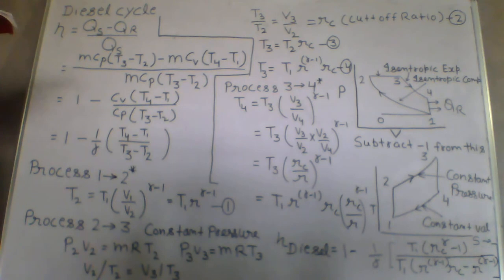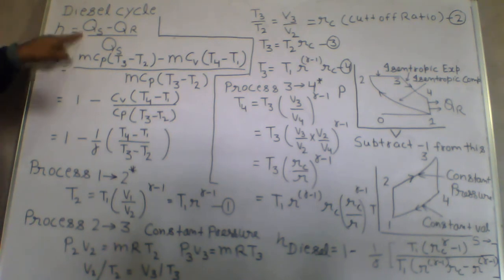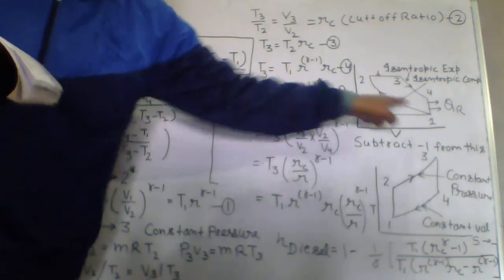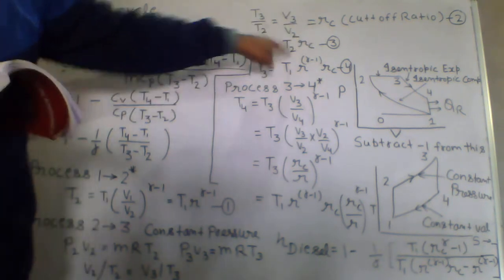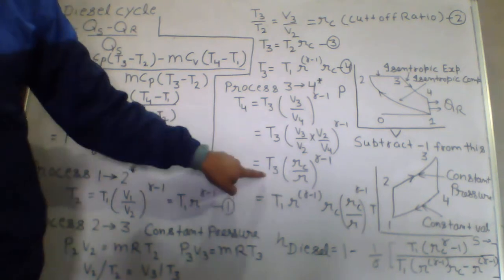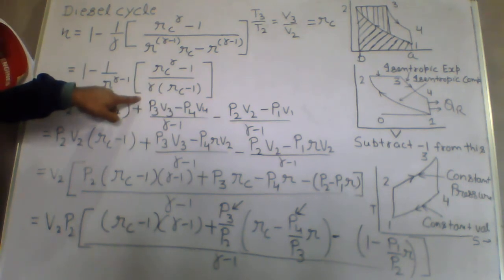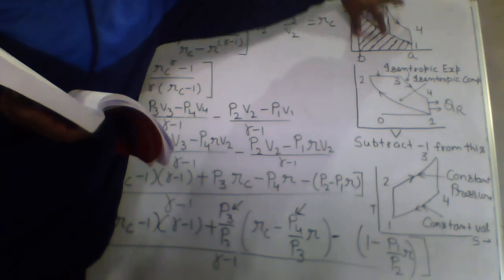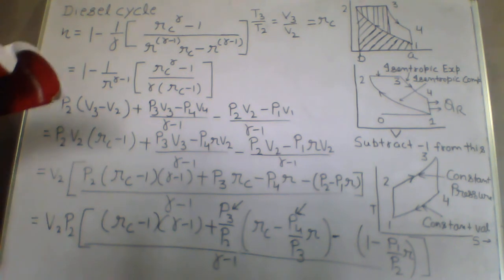Diesel Cycle-Internal Combustion Engine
In this Video Thermal efficiency, Work Output, Mean Effective Pressure of the Diesel Cycle are Explained.